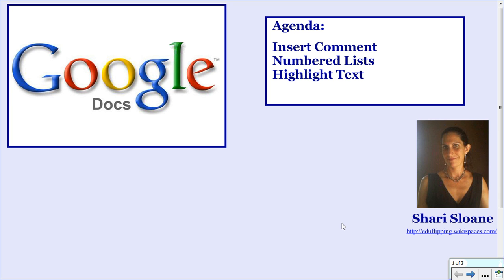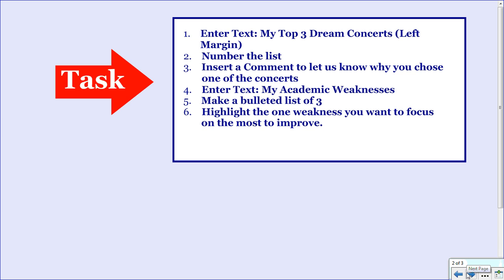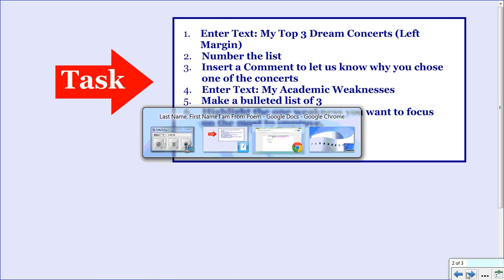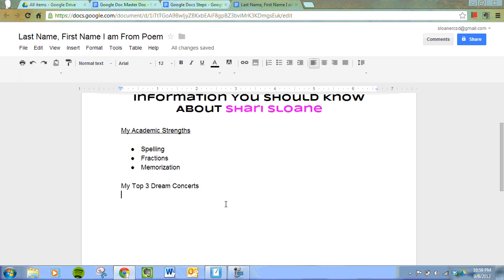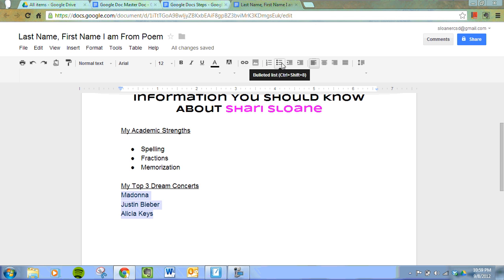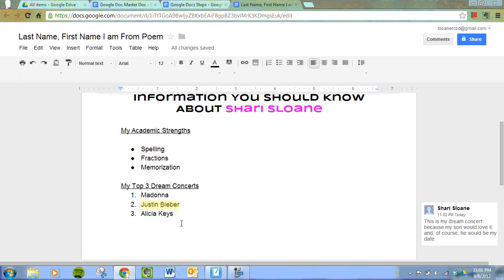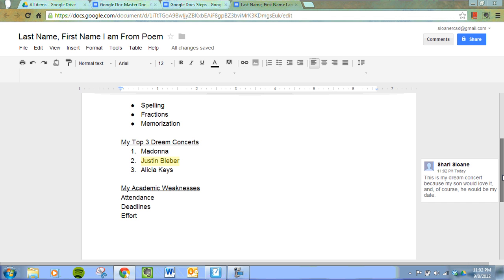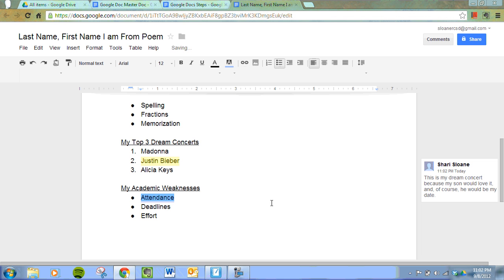Google Docs 3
The third video in a series of tutorials (5 in all), guiding students through creating, collaborating and sharing Google Docs. At the end of each tutorial, students must follow a series of guided steps. At the end of the playlist of tutorials, students should have a completed document shared with the teacher as well as an overview of Google Docs.